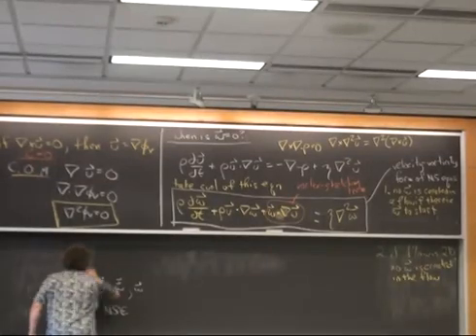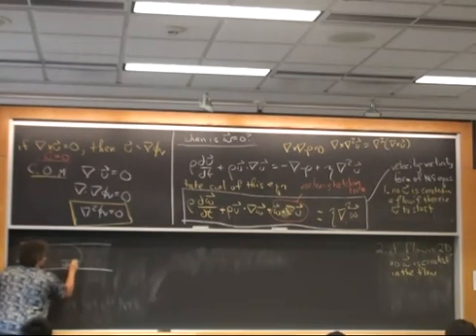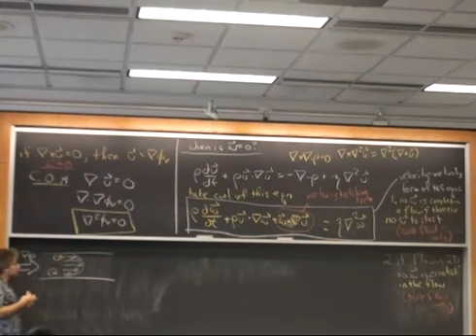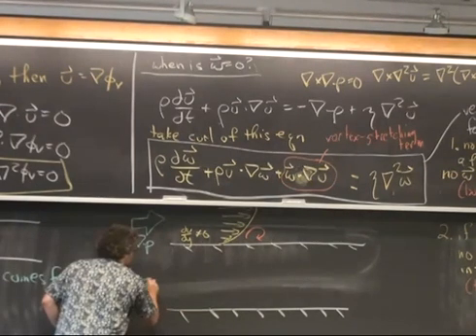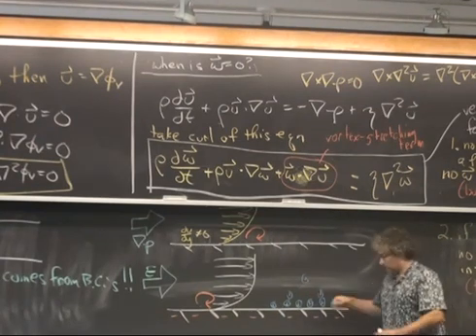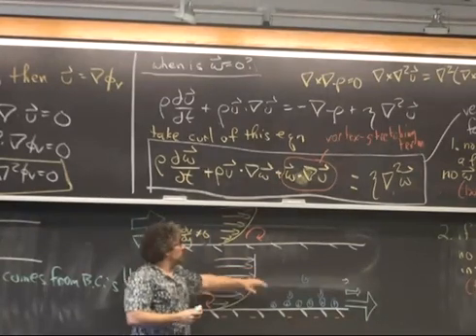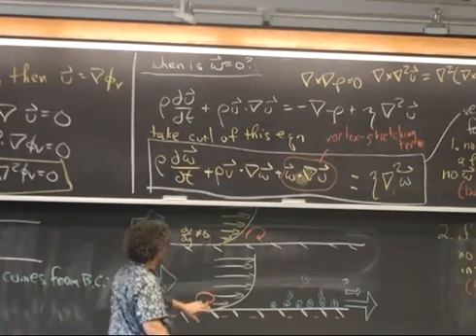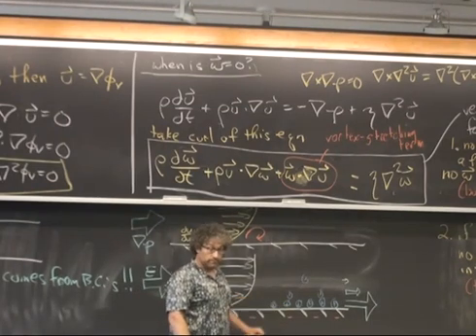Vorticity: introduction at boundaries and application to electroosmotic flow in microdevices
Description of how vorticity is injected at boundaries imposing viscous tangent stress conditions and how this effect can be restricted to the EDL for electroosmosis.

From Cornell University Mechanical Engineering 6240 - Physics of Micro- and Nanoscale Fluid Mechanics - 12 Sep 2012.